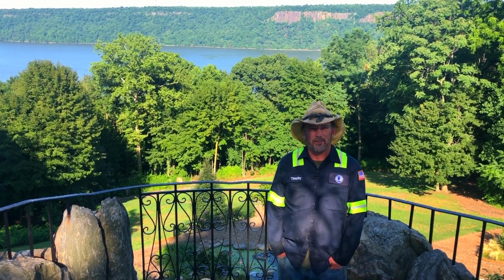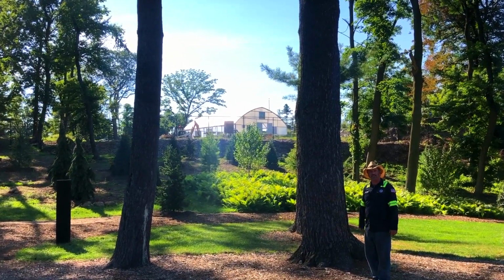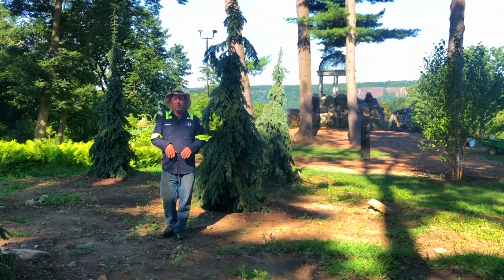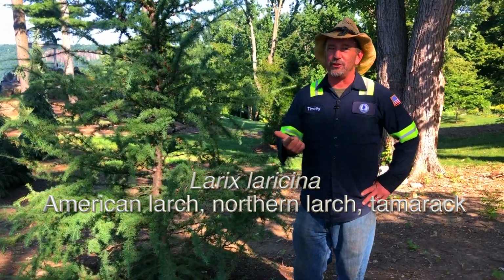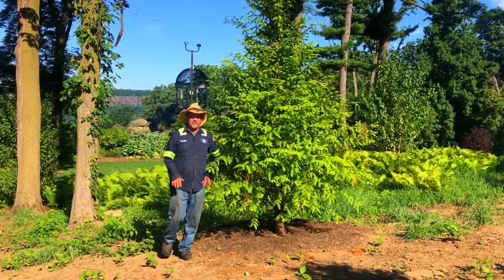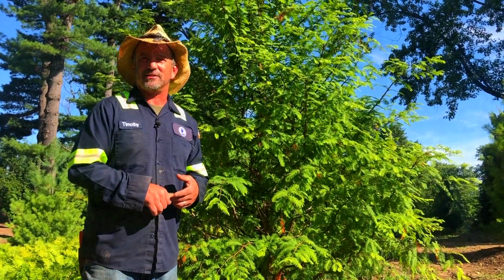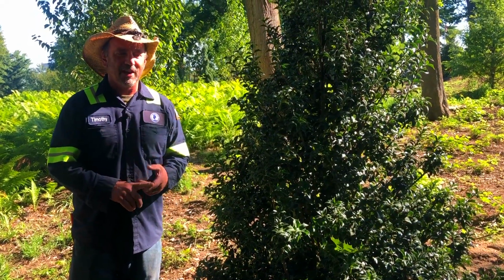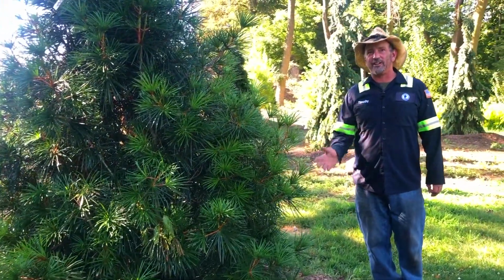A Green Screen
Plant List for 'A Green Screen'

1:41
Picea glauca 'Pendula'
white spruce

2:24
Larix laricina
American larch, northern larch, tamarack

3:04
Metasequoia glyptostroboides
dawn redwood

4:10
Ilex × aquipernyi 'Meschick' DRAGON LADY
holly

4:57
Sciadopitys verticillata 'Wintergreen'
Japanese umbrella pine